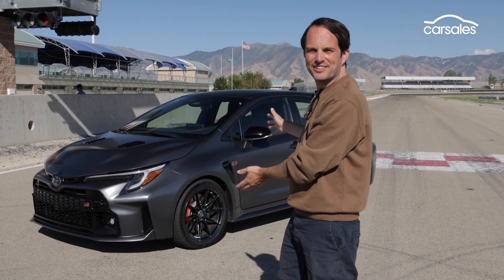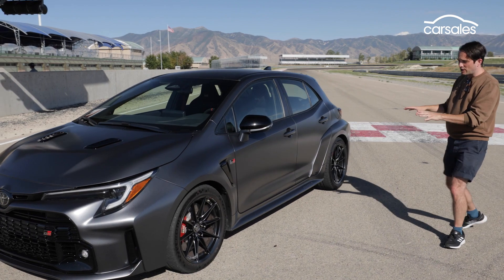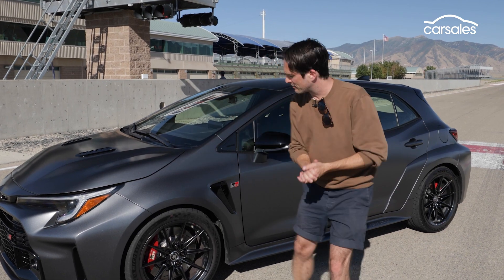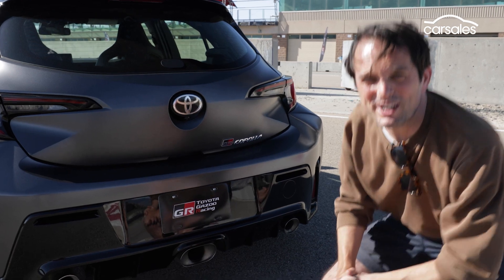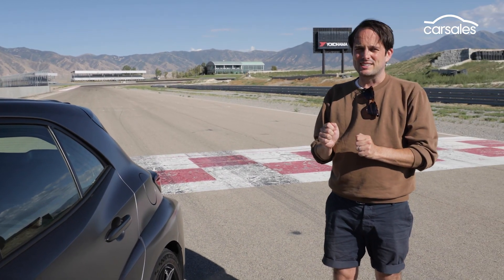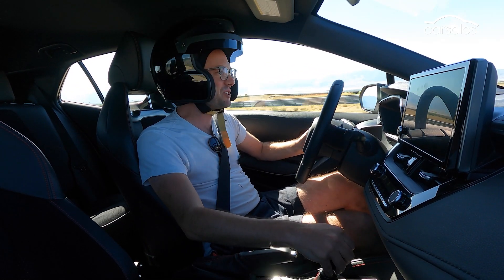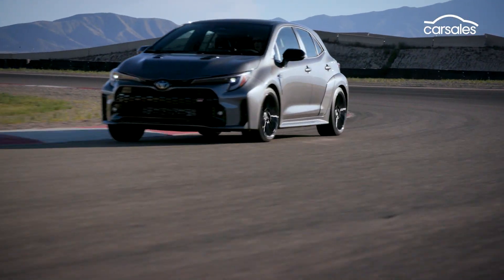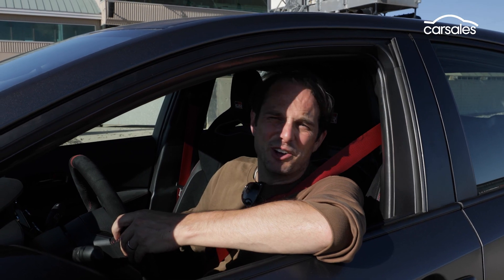Toyota GR Corolla 2022 Review - First Drive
World’s biggest car-maker builds a seriously good hot hatch 👉 Full Review

The pint-size Toyota GR Yaris is a giant-killer, but the 2023 Toyota GR Corolla takes the same 1.6-litre turbo-triple, all-wheel drive formula and wraps it into a bigger, more practical five-door body to produce an even better hot hatch.

It won’t be cheap and it’s still a while away from Aussie showrooms, but the first bona-fide Corolla hot hatch shows just how serious the Japanese auto giant is with its Gazoo Racing performance division.

Shamelessly so.